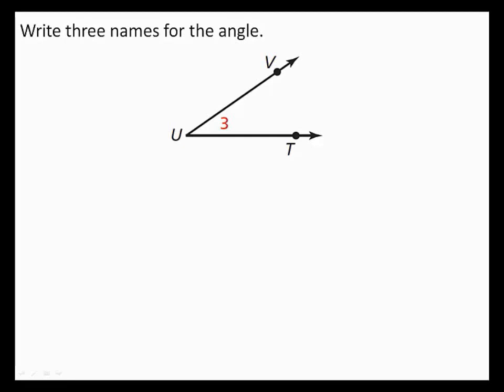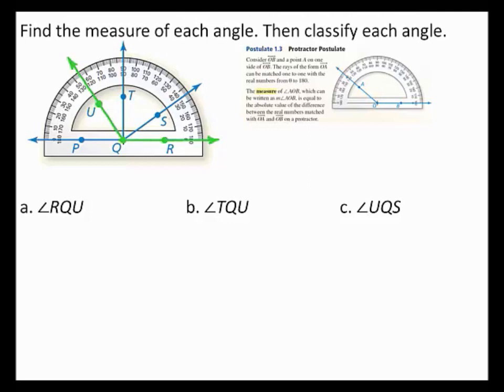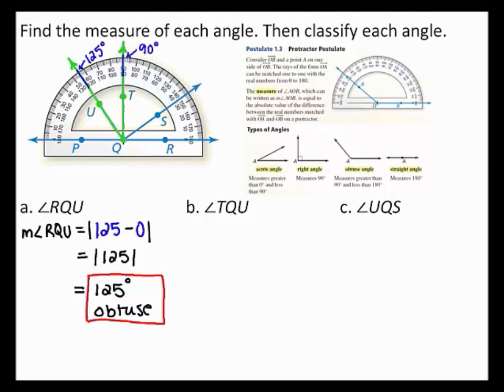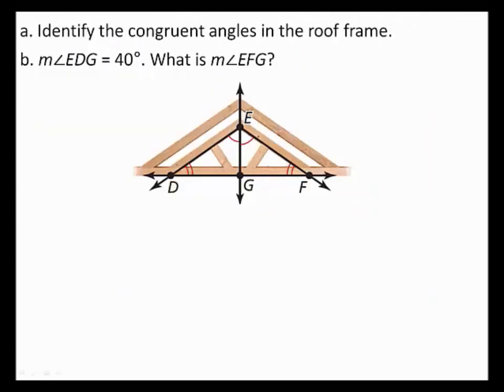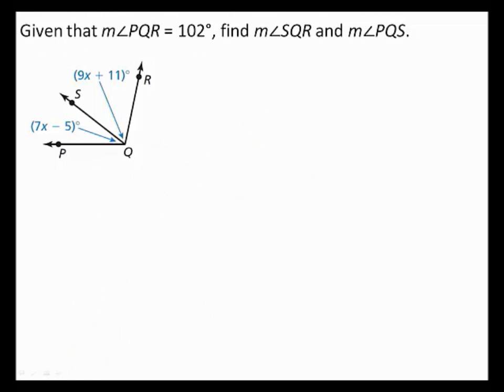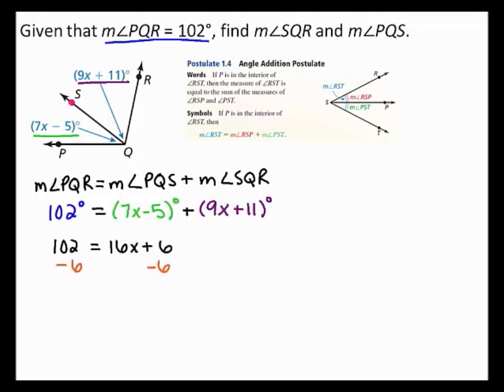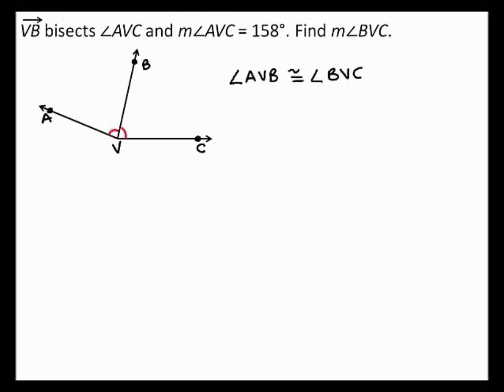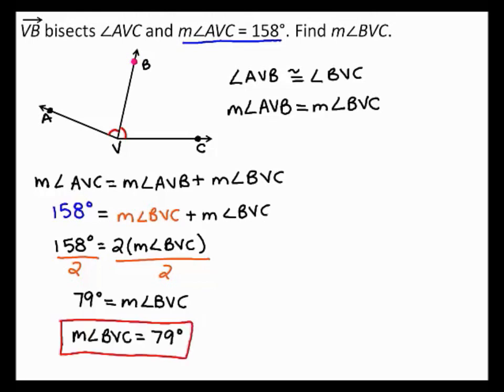Big Ideas 1.5 Measuring and Constructing Angles